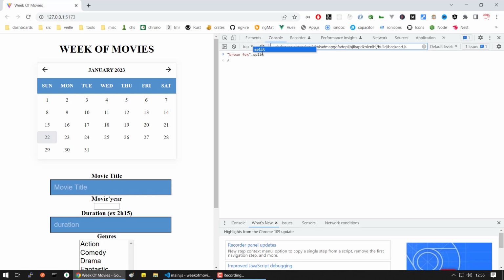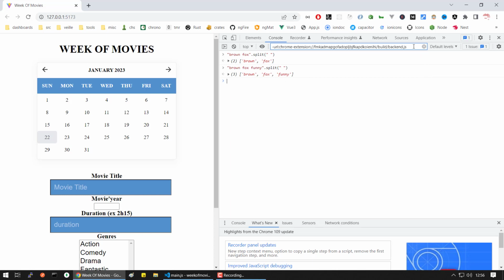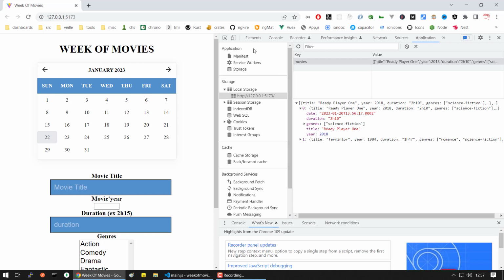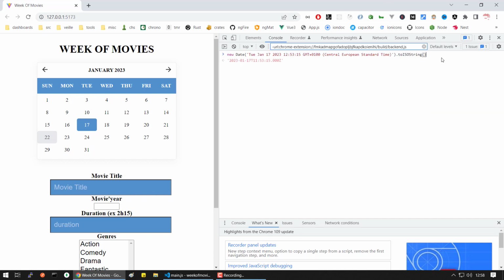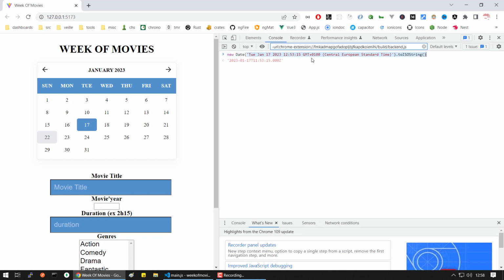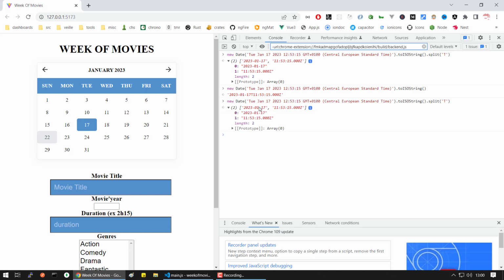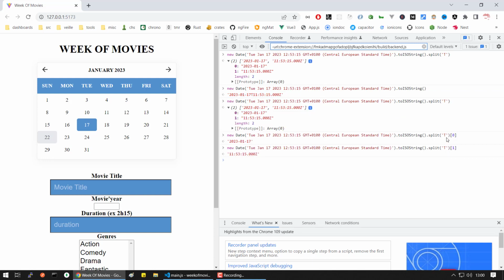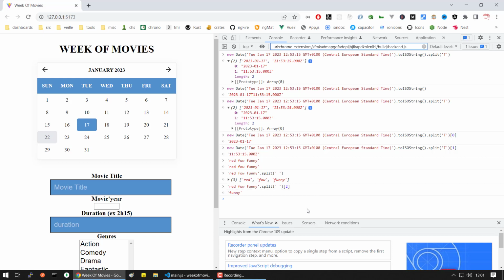Learn JavaScript in 2023 # 8 - Two Very Important JavaScript Functions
Being able to change the format of a date as well as being able to split a string to then select a specific part of a string are two tasks you'll be doing very often on your own apps. Let's learn these skills together her.

Chapters:
0:00 Splitting a string
1:00 Converting a date to an ISO string
3:13 Splitting an ISO string and retrieving a specific substring